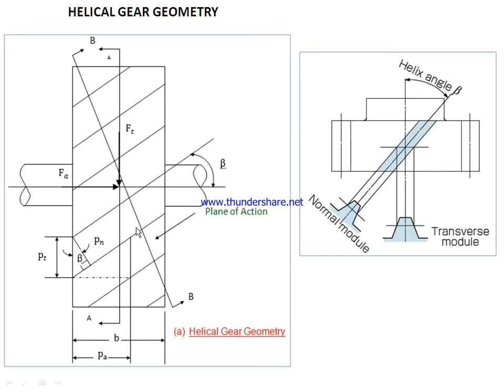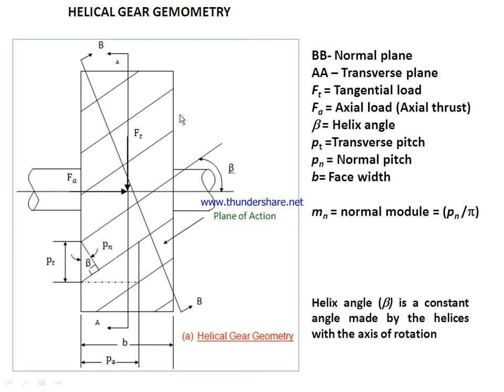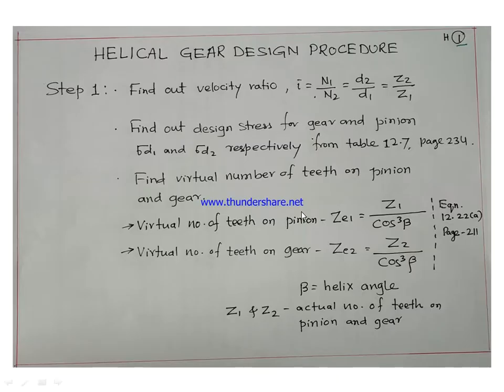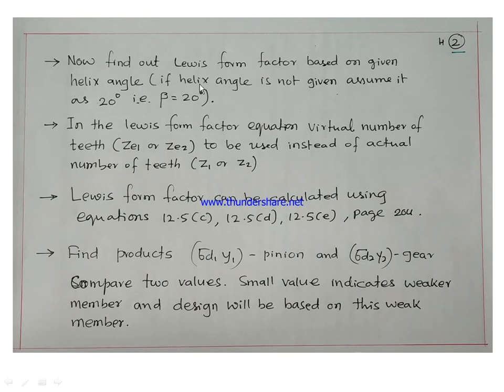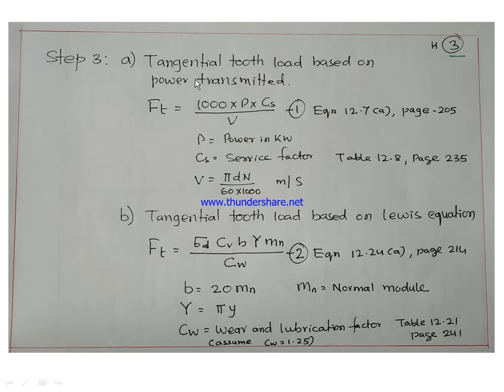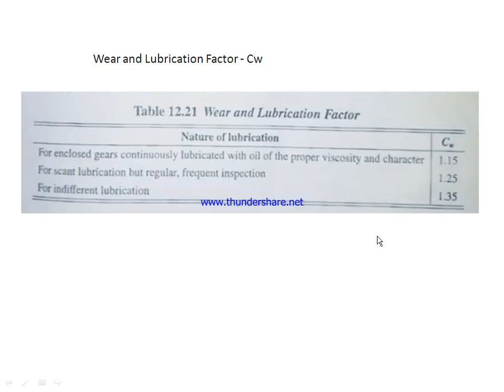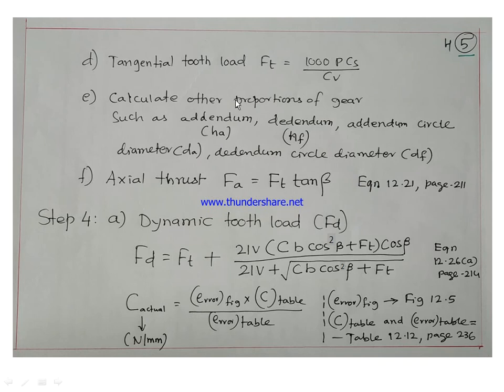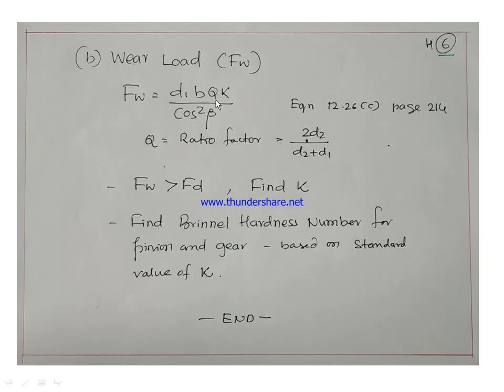Design of Helical Gear Part 1